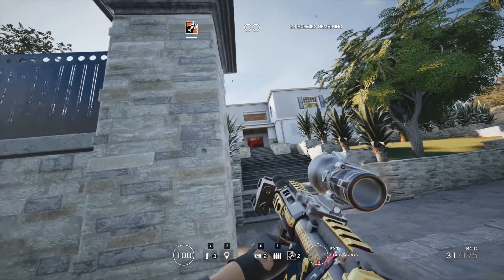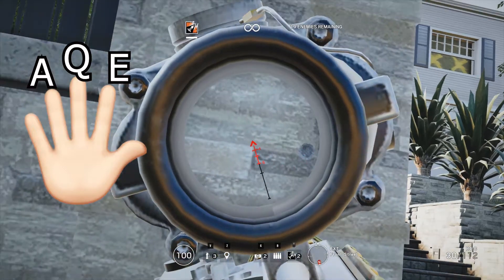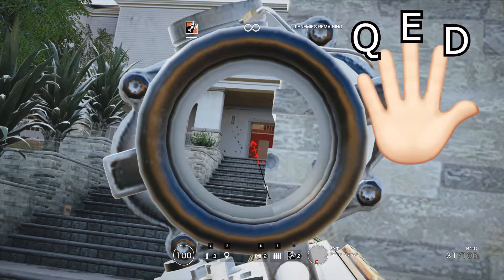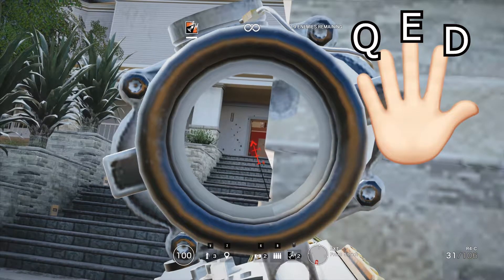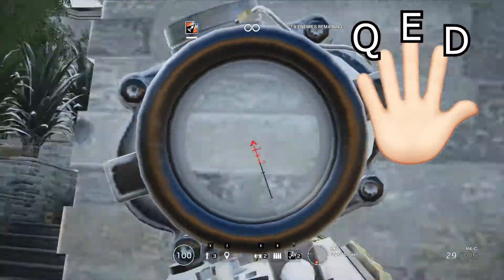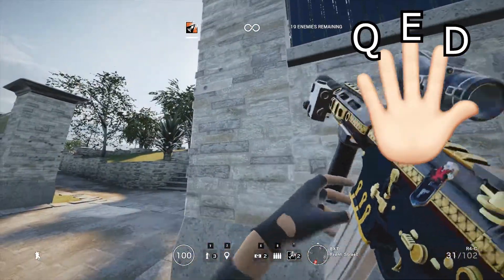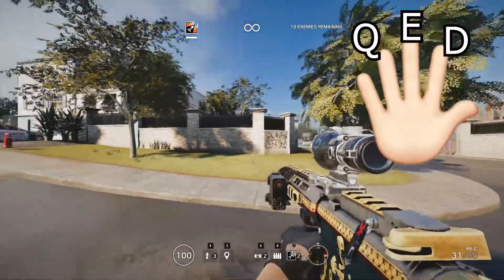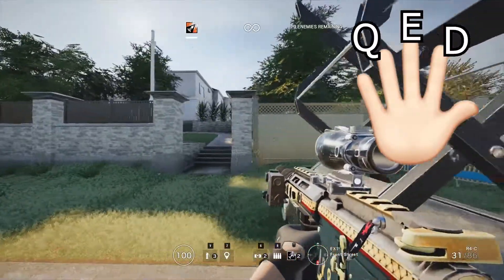HOW TO QUICK LEAN *EASY* - Rainbow Six Siege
Noted has a much more descriptive tutorial on the quick lean, but I made my own with the very basics and show how I practiced it.